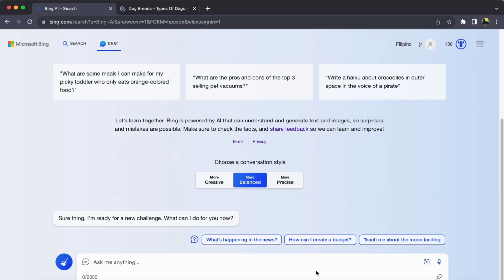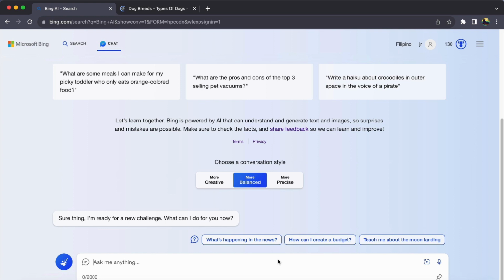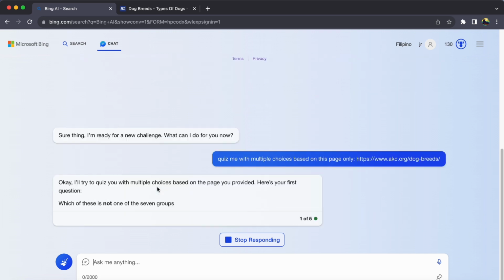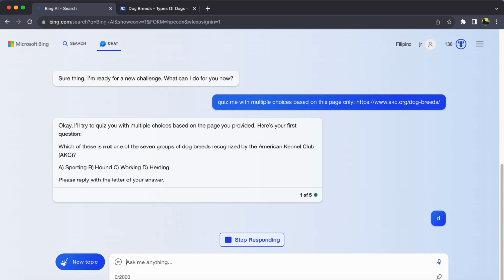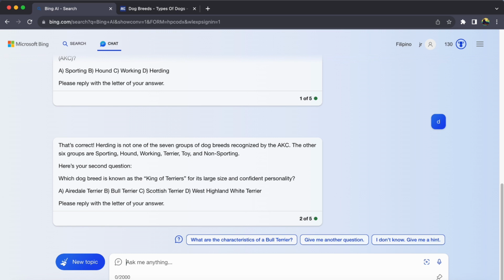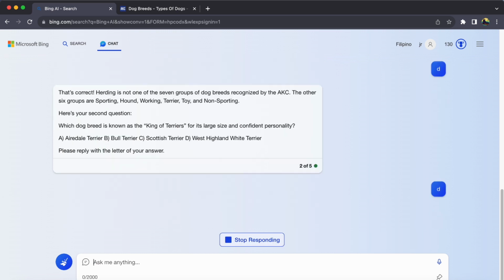How to Turn Web Pages Into Quizzes on Bing Chat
In this video, I'll show you How to Turn Web Pages Into Quizzes on Bing Chat

In this video, I'll show you How to Turn Web Pages Into Quizzes on Bing Chat. This video is your guide to using Bing Chat AI for effortless travel arrangements.

Bing Chat AI offers more than just search—it's a powerful tool that can assist you in planning your next adventure. In this tutorial, we'll walk you through using Bing Chat AI to streamline your travel planning process.

Learn how to ask for flight options, hotel recommendations, weather updates, and even local attractions—all through natural conversation with Bing Chat AI. Say goodbye to the hassle of multiple searches and hello to a smarter way of planning your trips.

Join us as we dive into the world of travel planning made easy using this innovative tool. Let Bing Chat AI be your travel companion, helping you curate memorable journeys with ease.